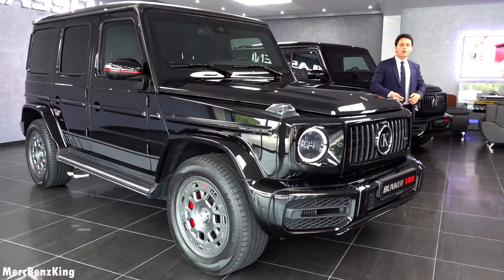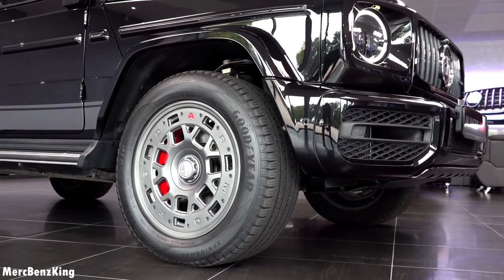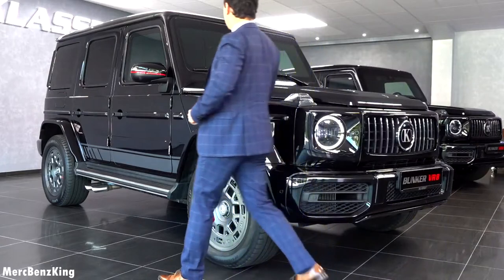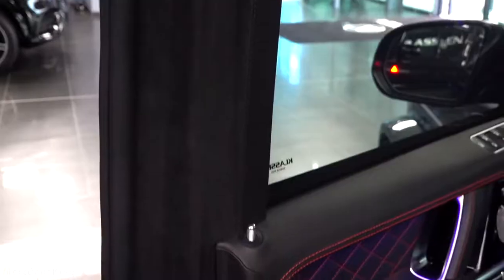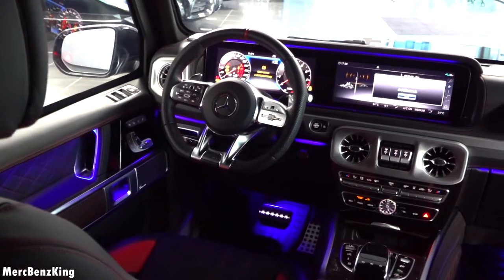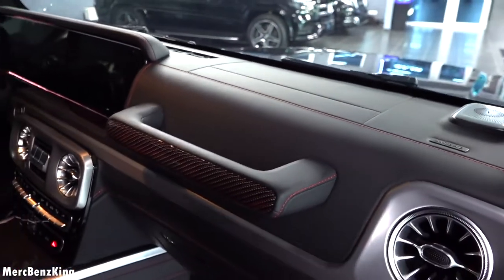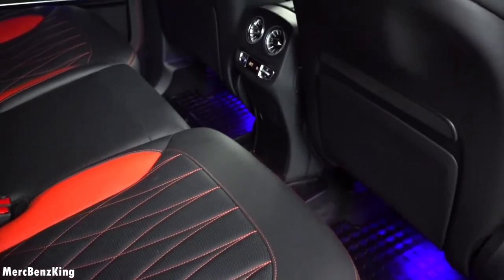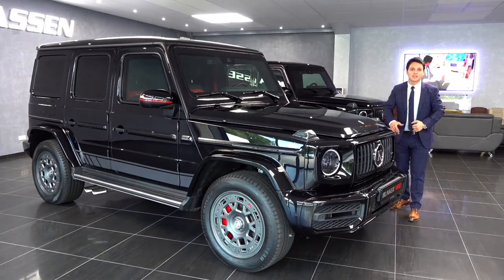2020 Mercedes AMG G63 Edition 1 ARMORED BUNKER Klassen Review VR8 Guard Interior Exterior hd